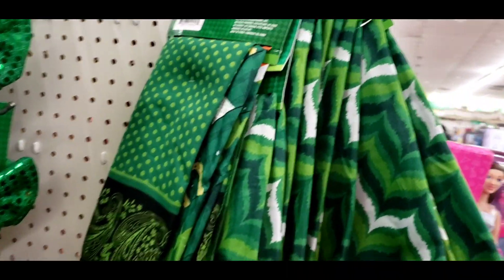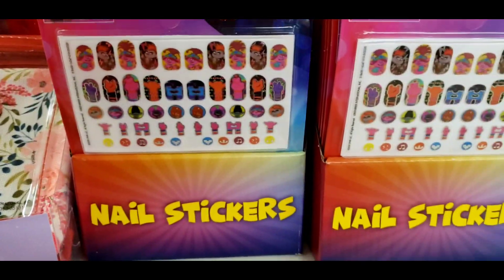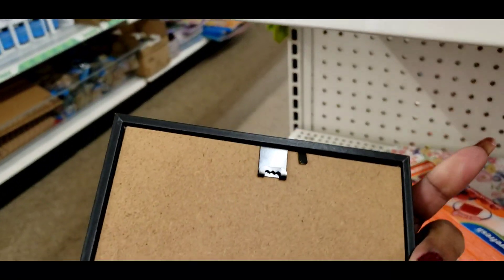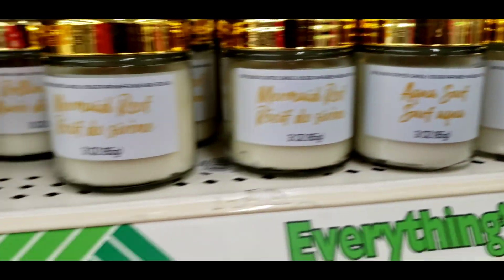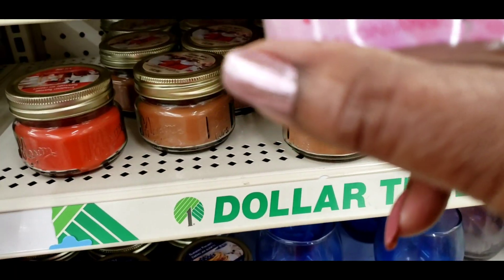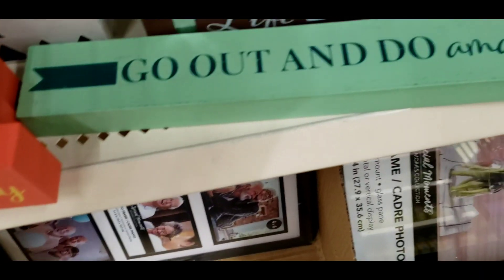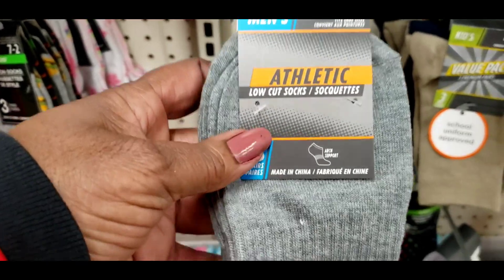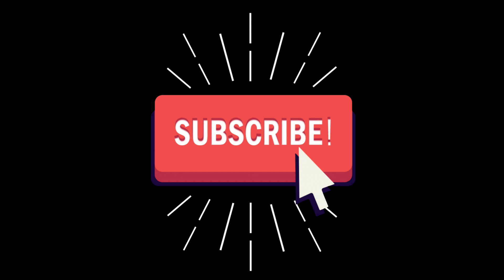Dollar Tree Walk through 🚶‍♀️🚶‍♀️🚶‍♀️